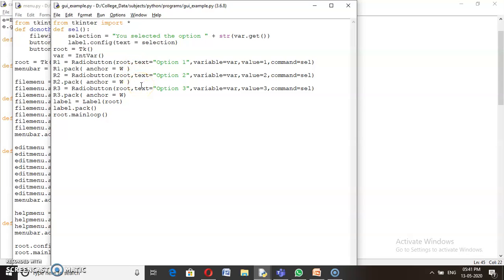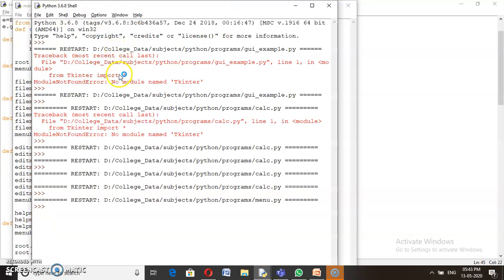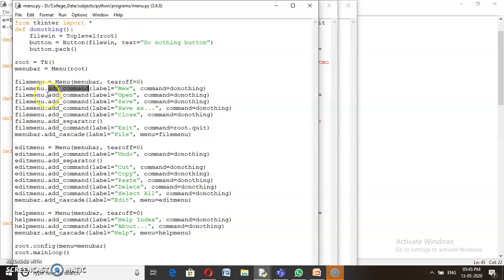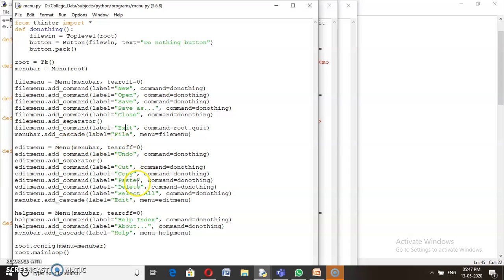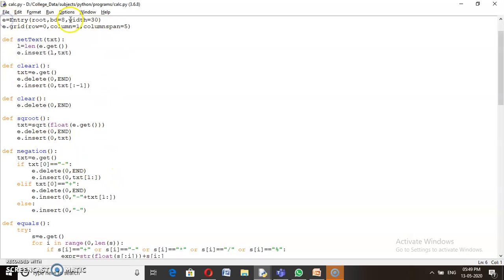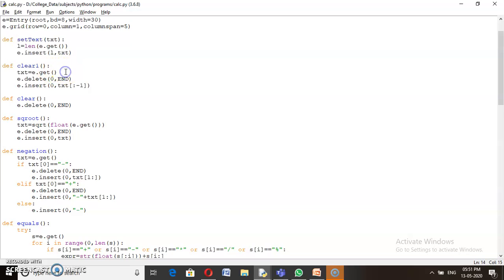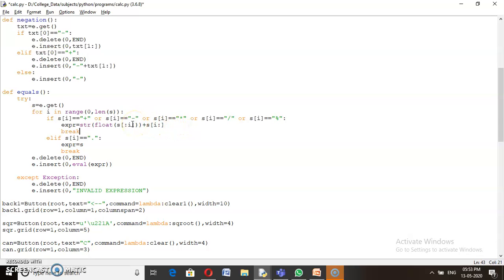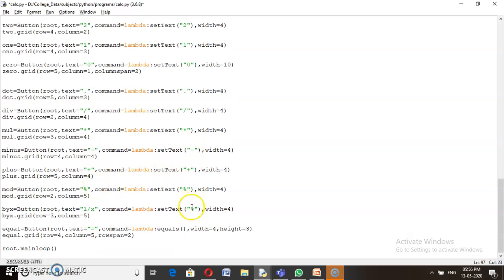python #38 1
GUI Programming Examples